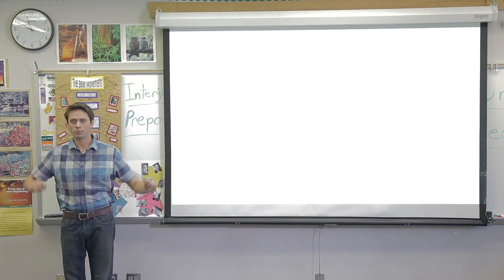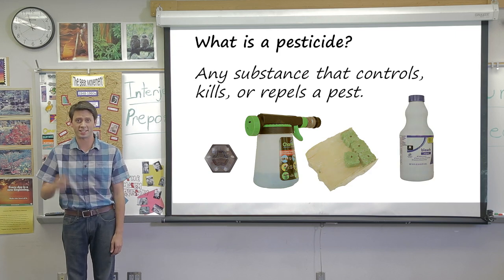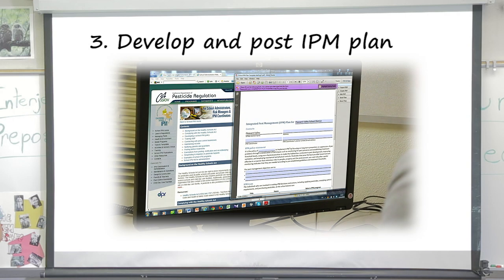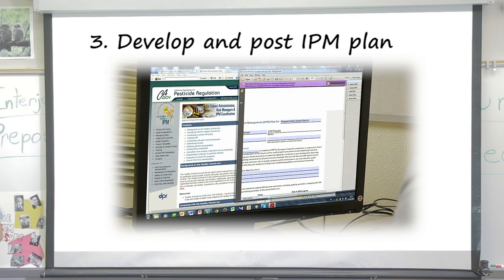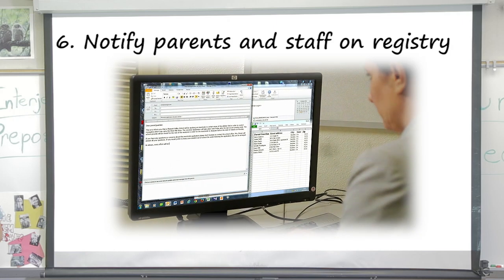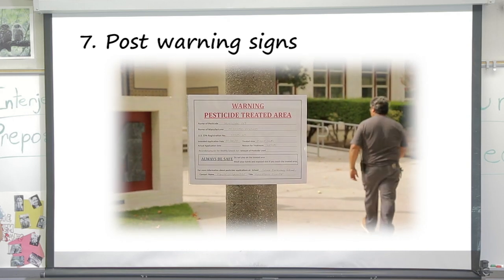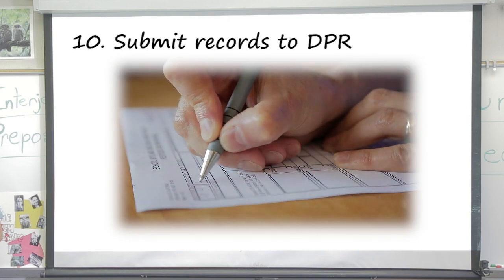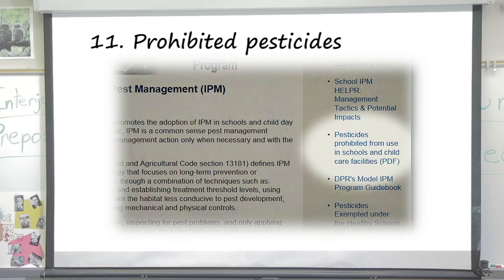California Healthy Schools Act Compliance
Video 2: If you are a public, K-12 school in California, you need to comply with the Healthy Schools Act. This video shows you how.